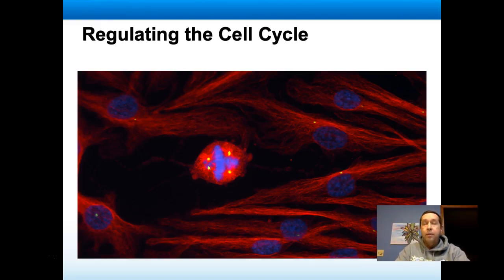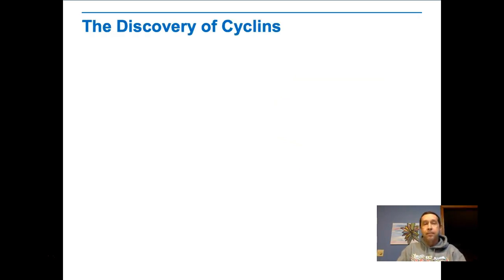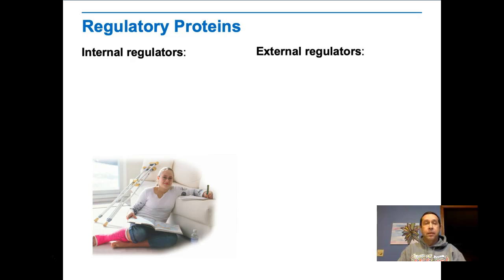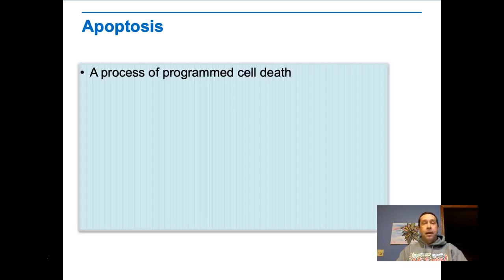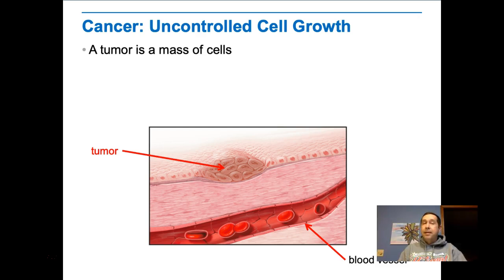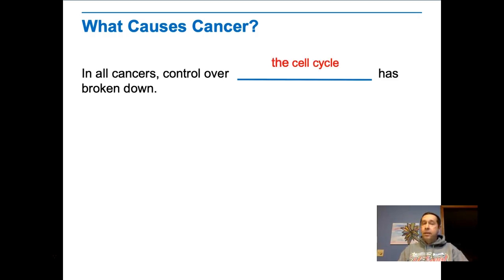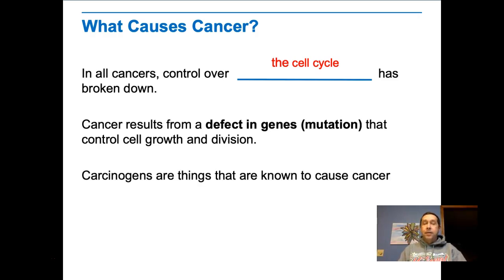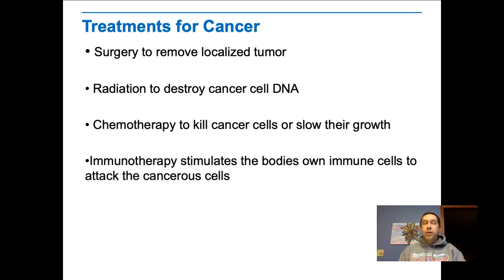Regulationg the Cell Cycle